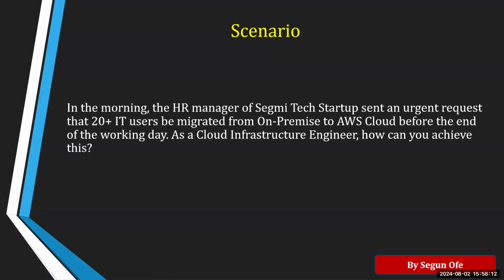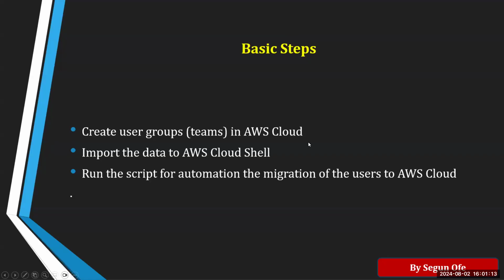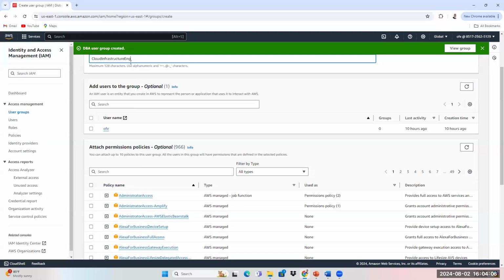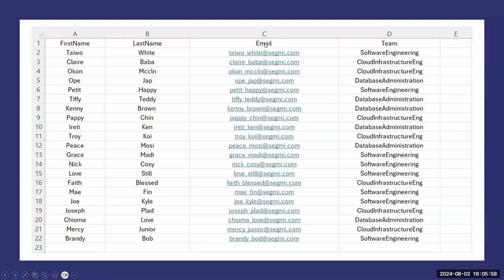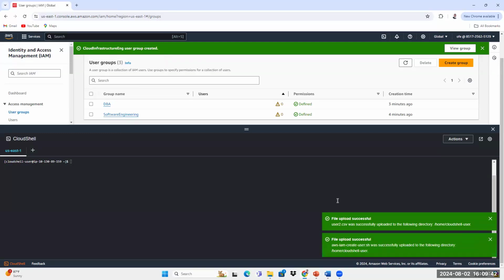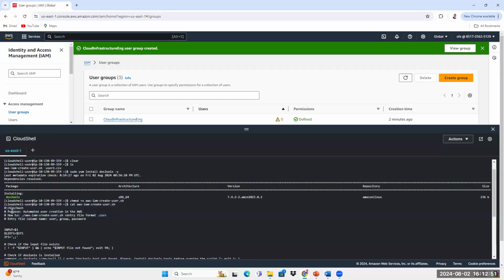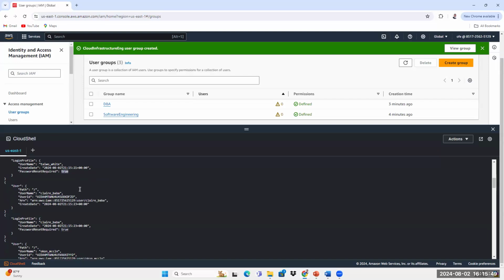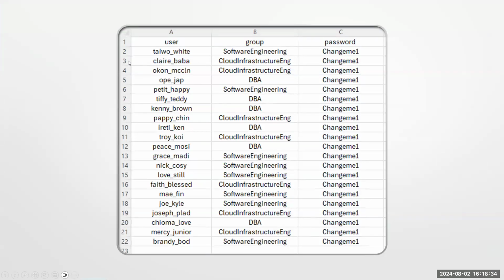1. AWS Cloud Project: Automating the migration of 20+ IT users from On-Premise to AWS Cloud.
In this project, you will learn how to efficiently migrate a large number of IT Users from On-Premise to AWS Cloud.